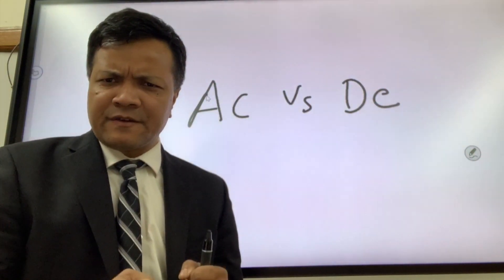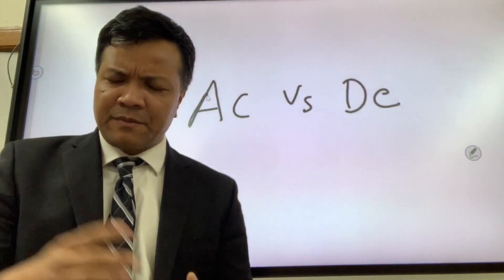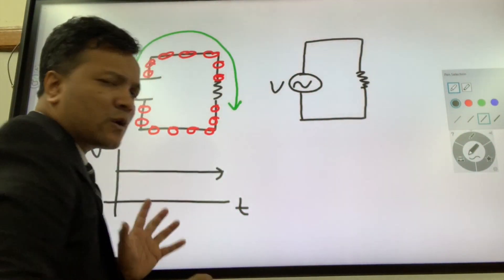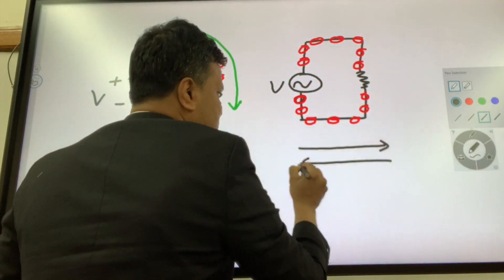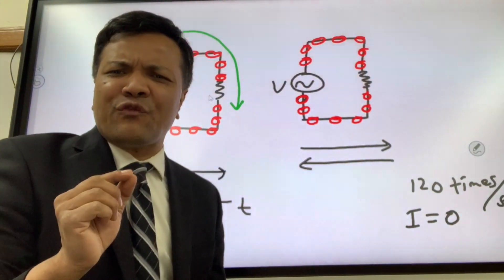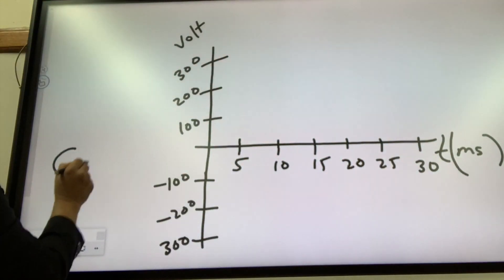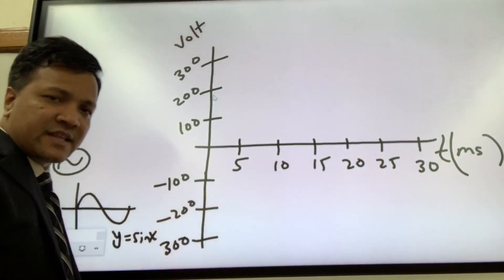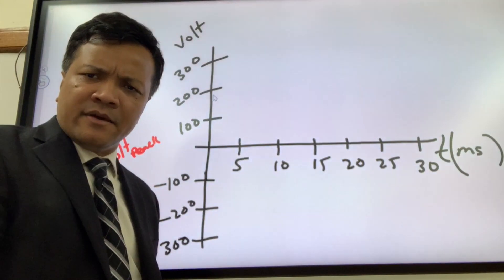DC Vs. AC Current